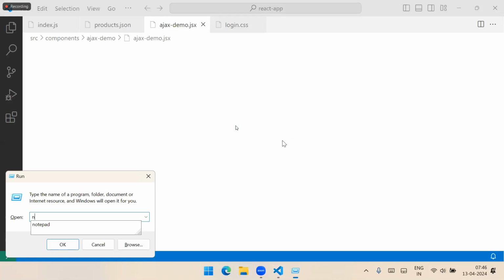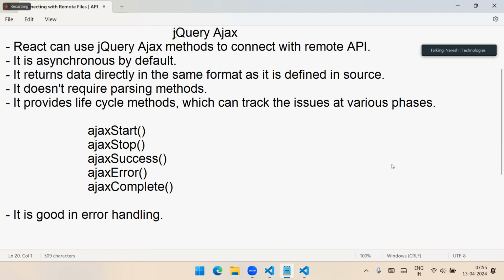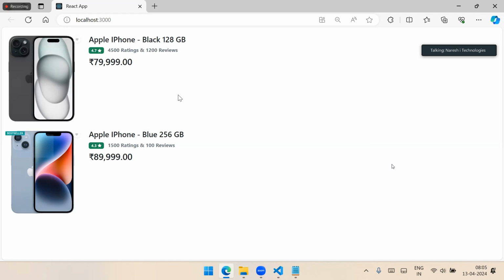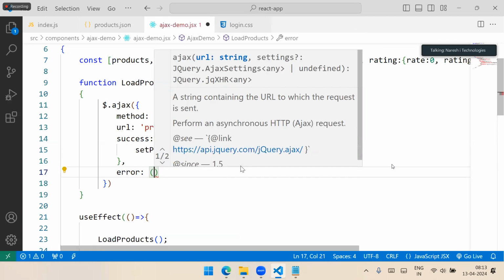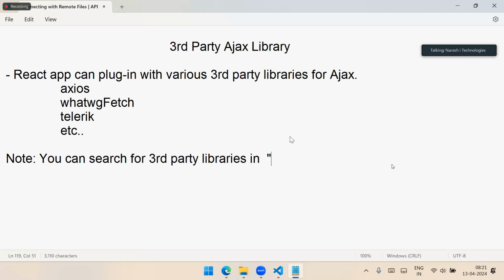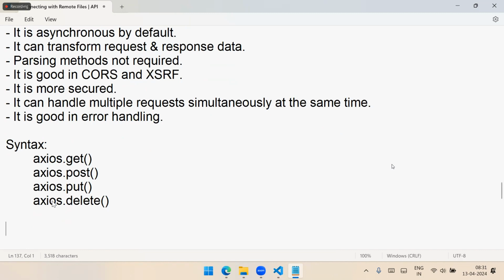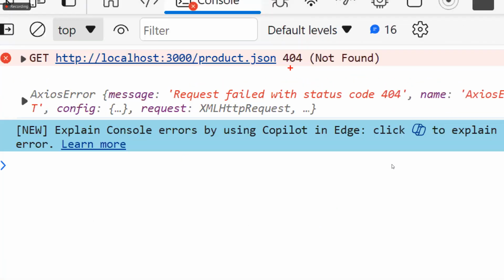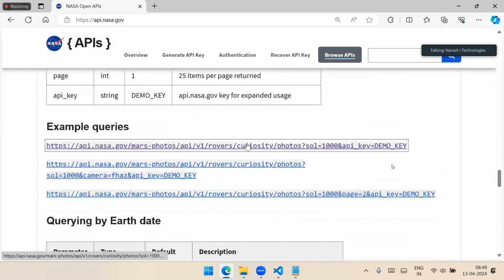react 13 April